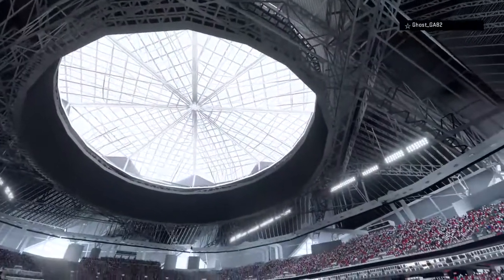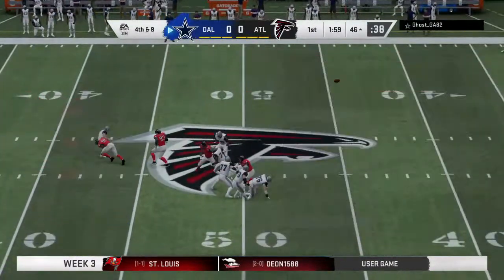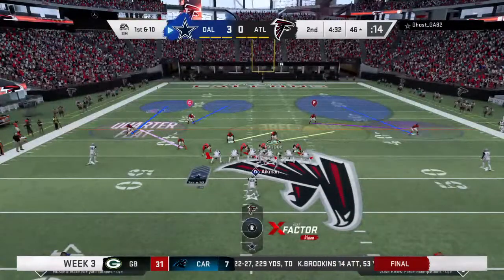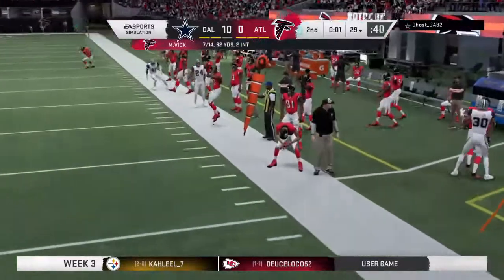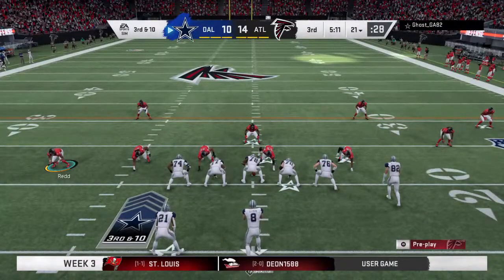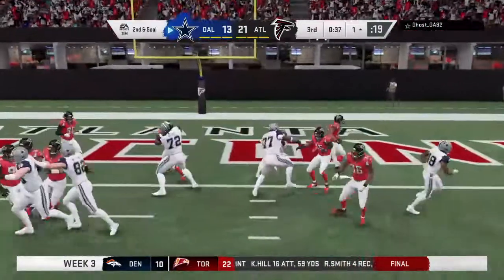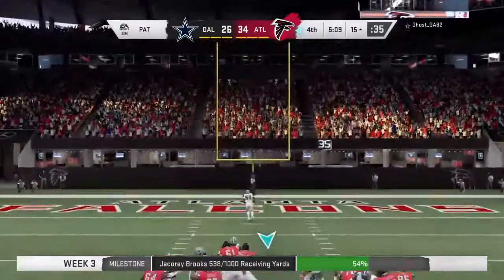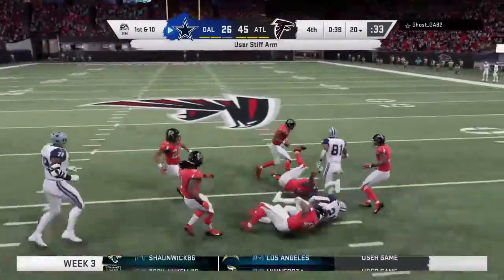Rtg Falcons vs cowboy